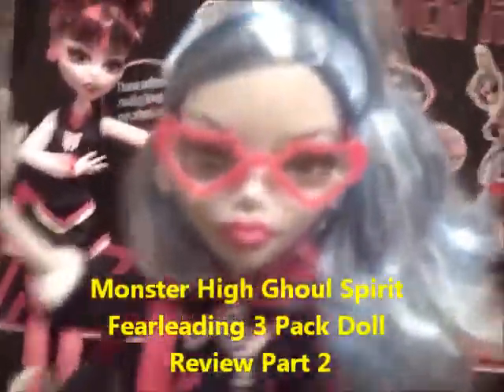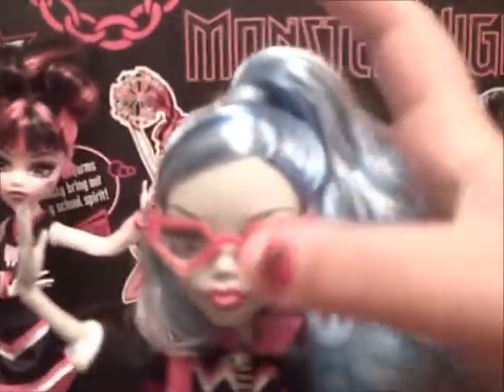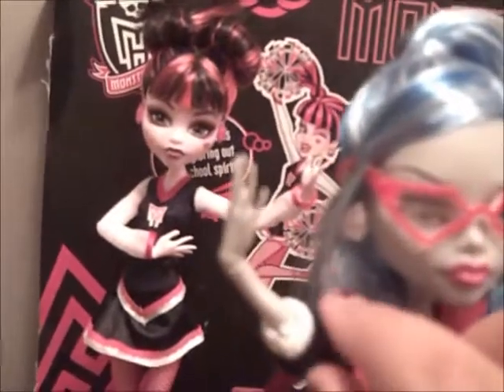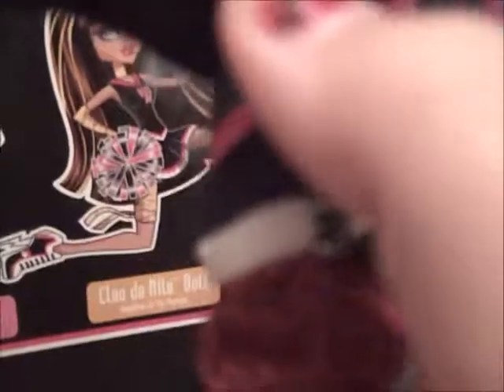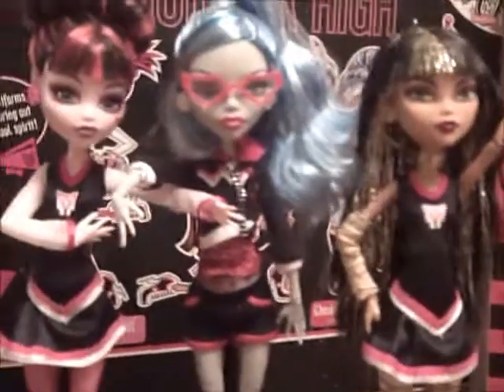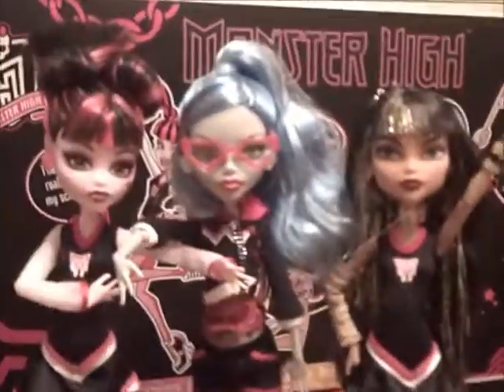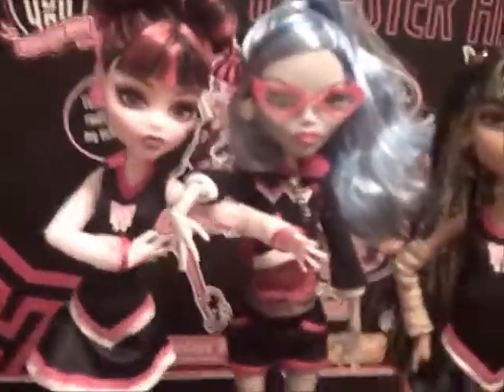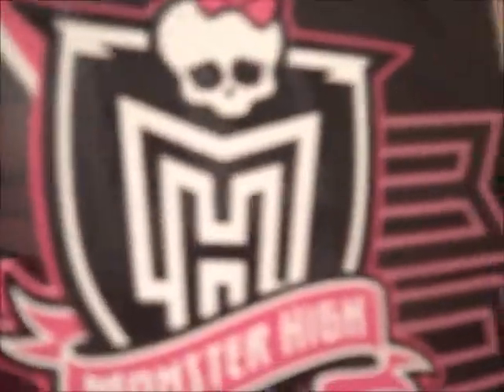Monster High Ghoul Spirit Fearleading 3 Doll Pack Review Part 2